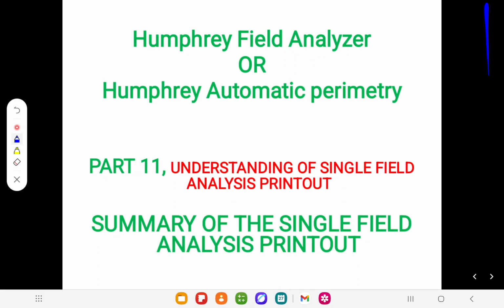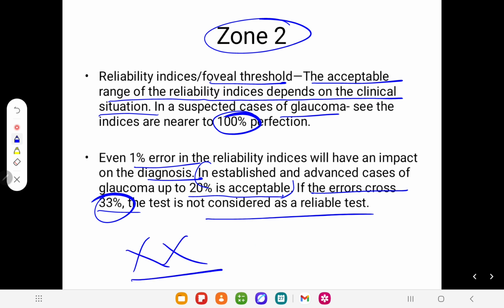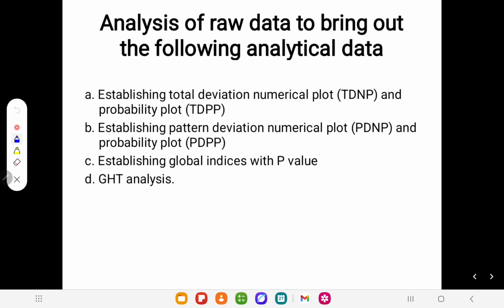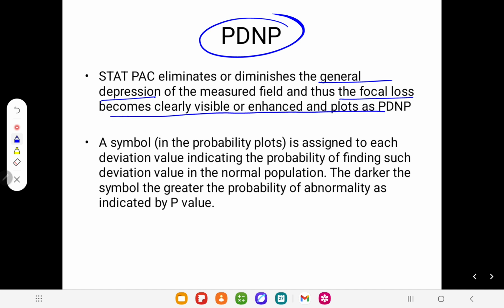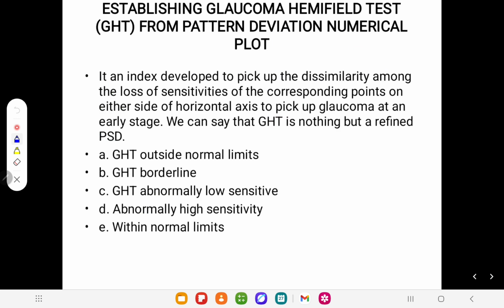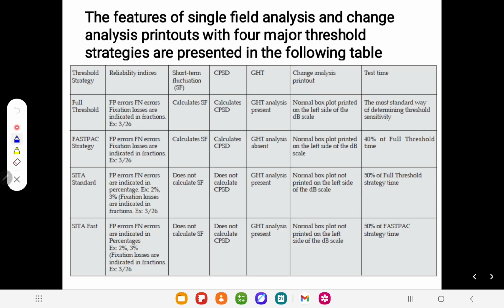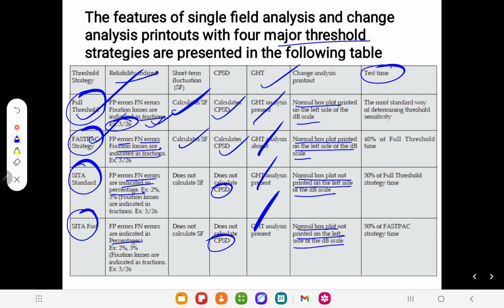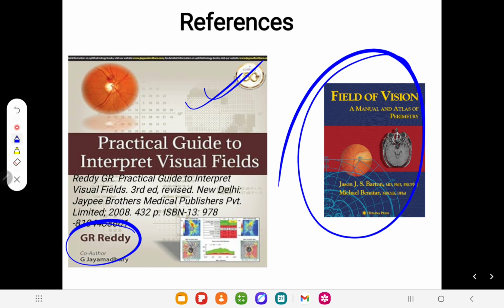Humphrey Field Analyzer part 11: Summary of the field analysis printout, Thresholds Summary Too